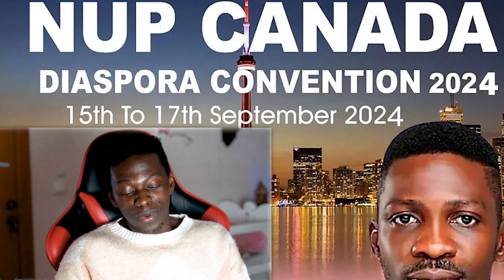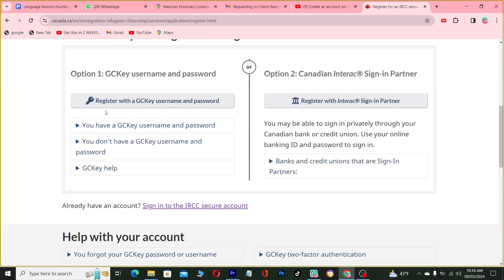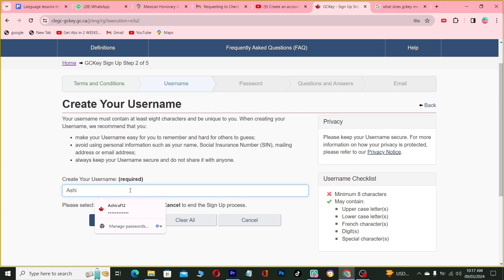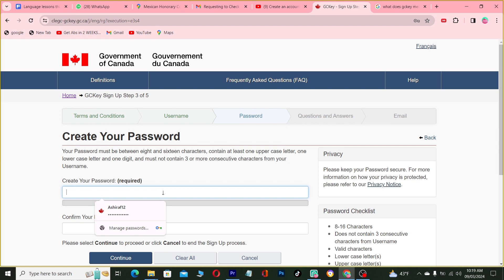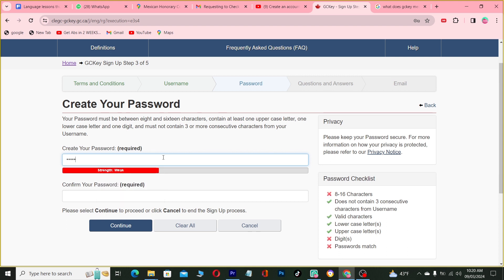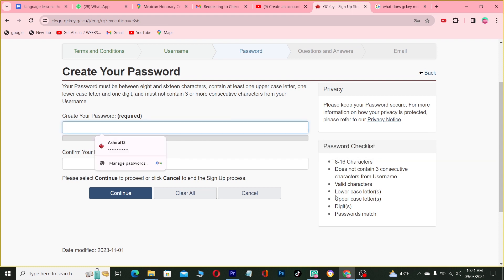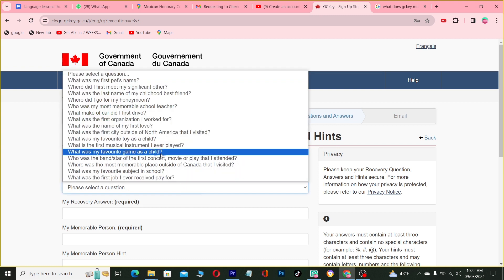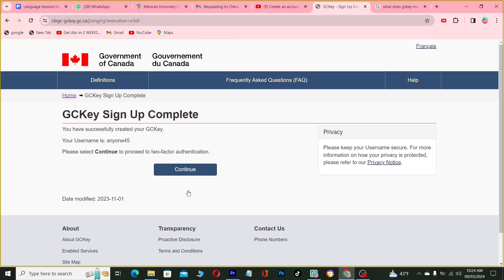How to Create GCKey Account in Luganda | And Why do you need it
This video shows  you how to  create GCKey account  on canada official webste and it will lwt  you know. what is GCKEY and Why do you need it

Ashiraf Zion